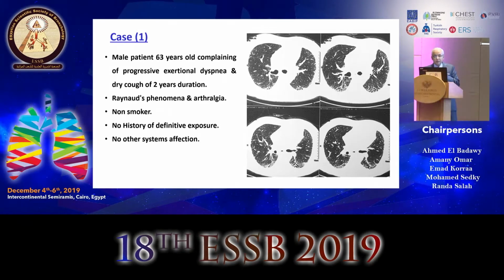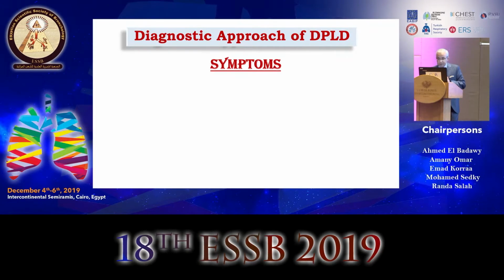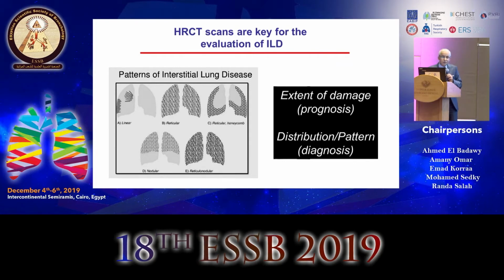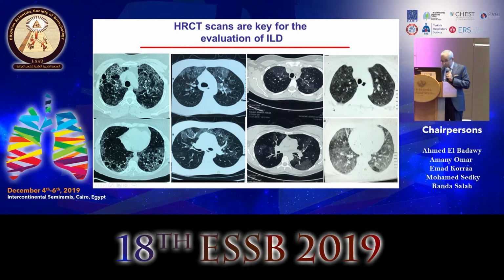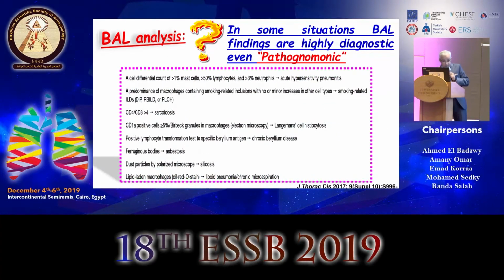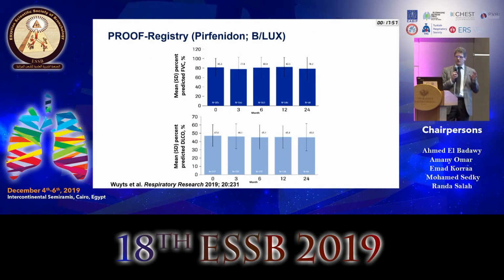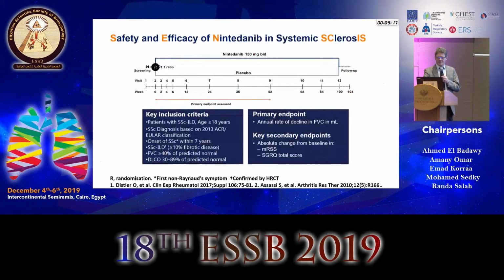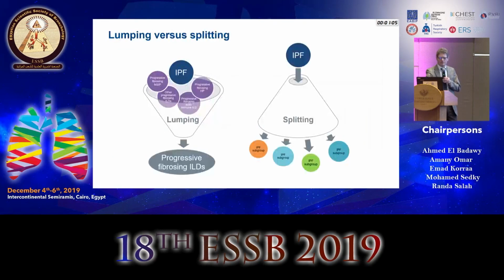ESSB 2019-Hall A-Wednesday-Day1 P2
ESSB, Bronchology